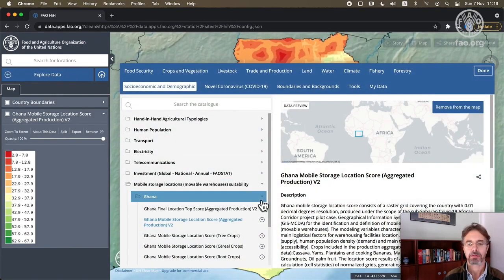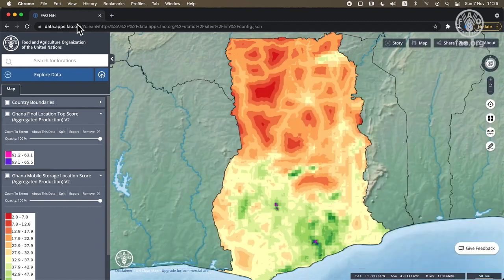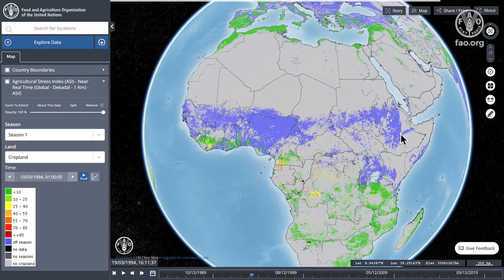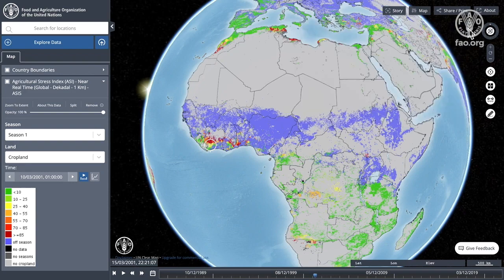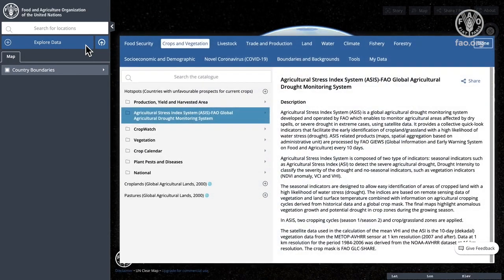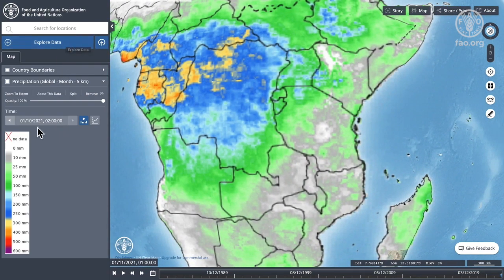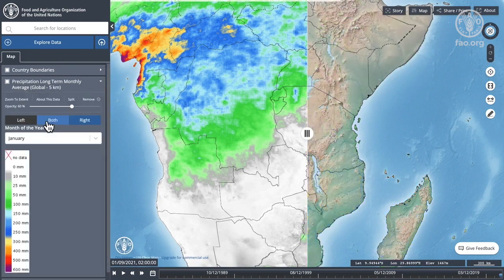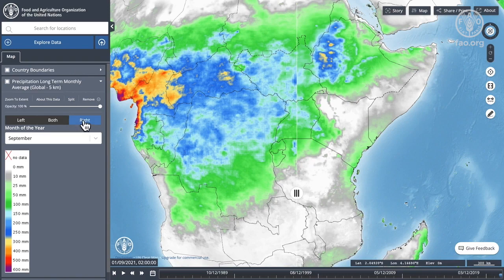Hand-in-Hand Geospatial Platform - Geospatial Tools and Applications for Climate Investments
The Hand-in-Hand Geospatial Platform @ the COP26 share-fair of Geospatial Tools and Applications for Climate Investments.